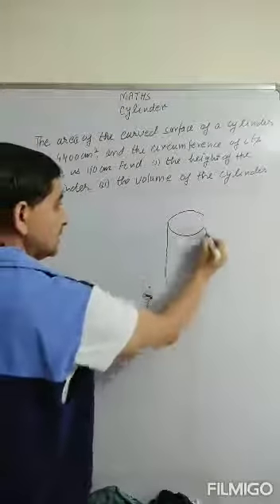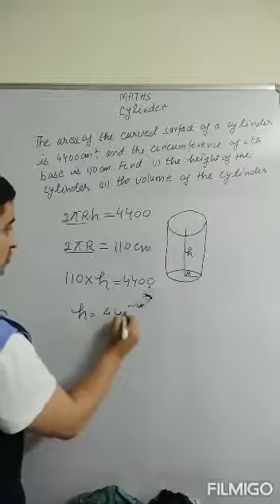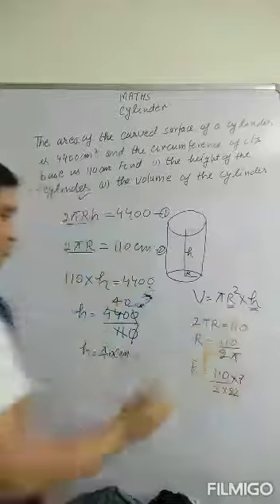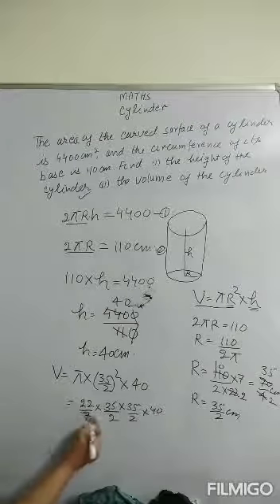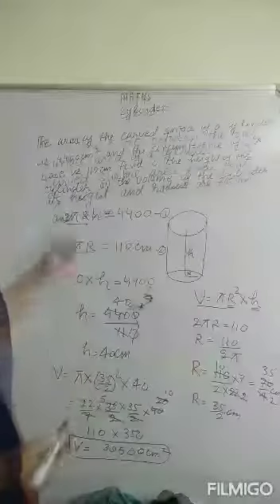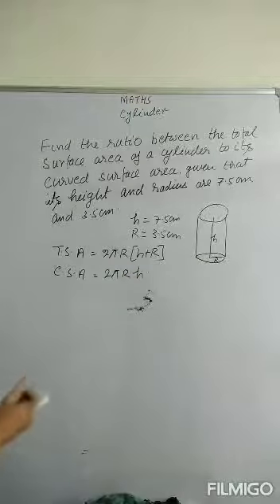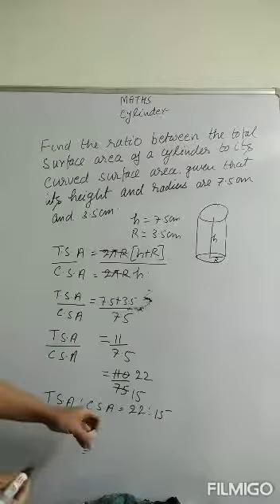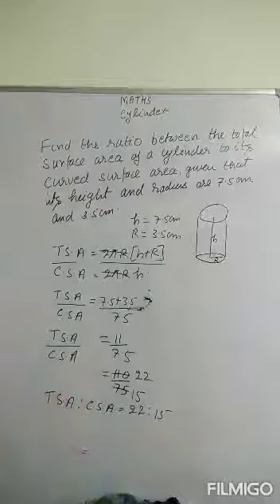CLASS 10 CHAPTER 1(A) MENSURATION - QUESTIONS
CHAPTER 1(A) MENSURATION - QUESTIONS
CLASS 10